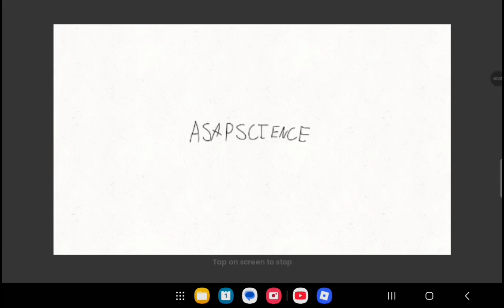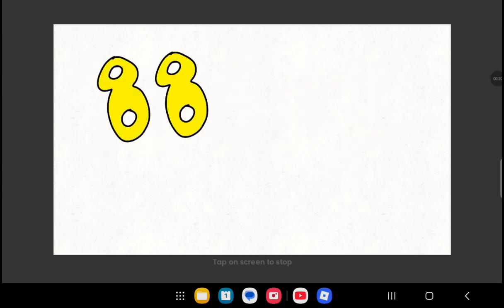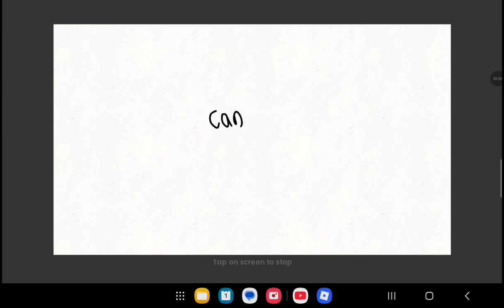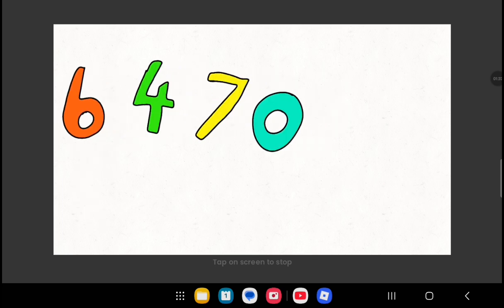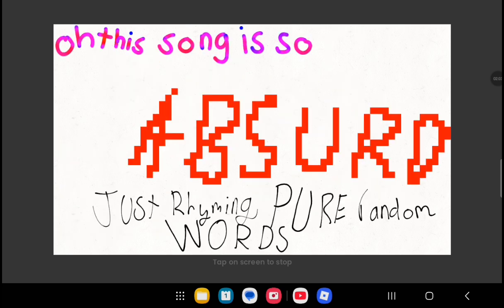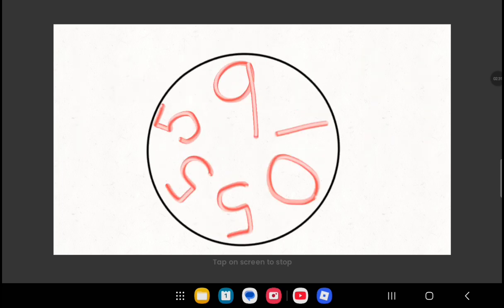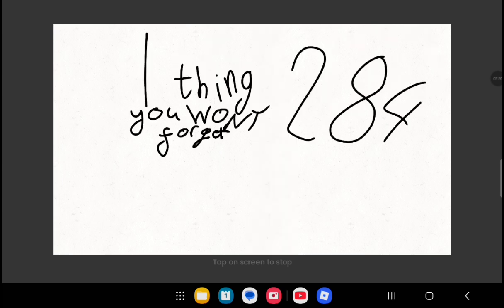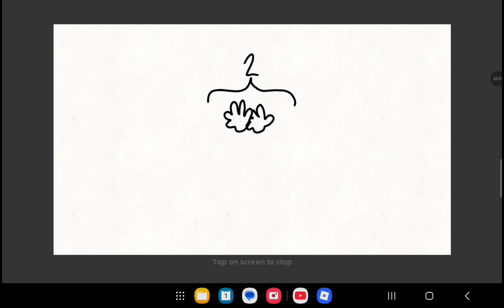Pi song reanimated in flipaclip